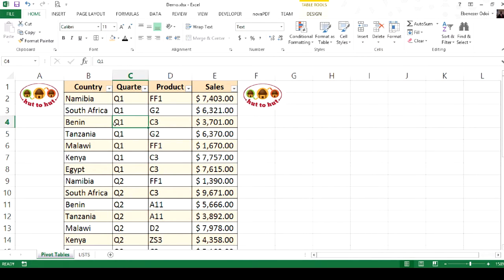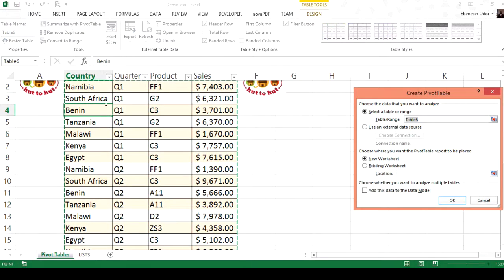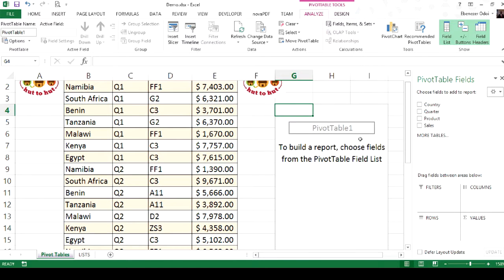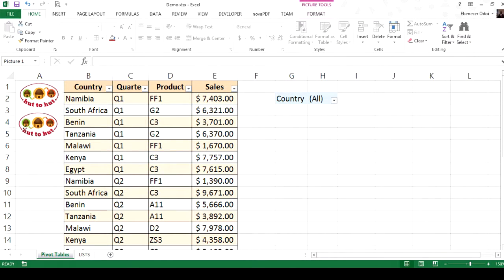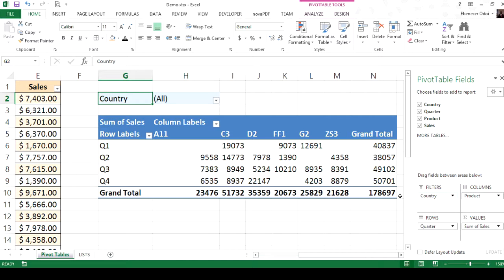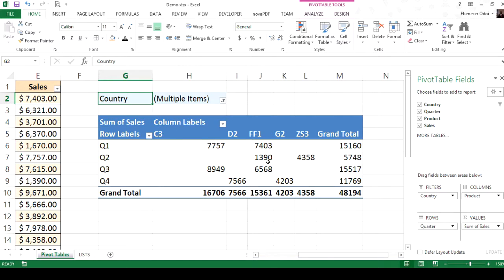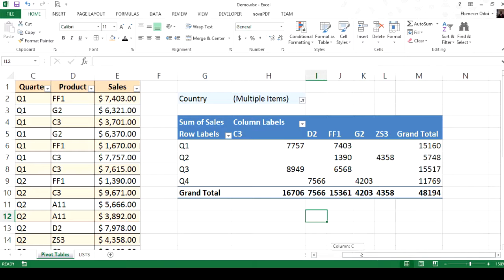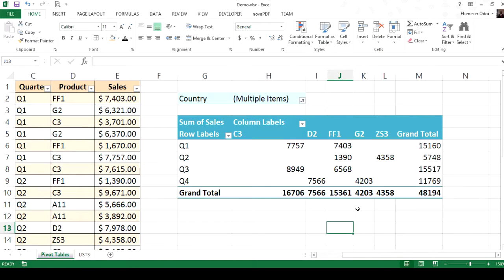14 Excel Creating Pivot Tables